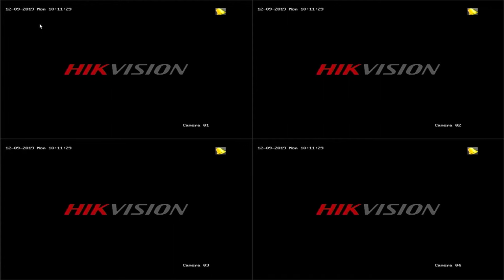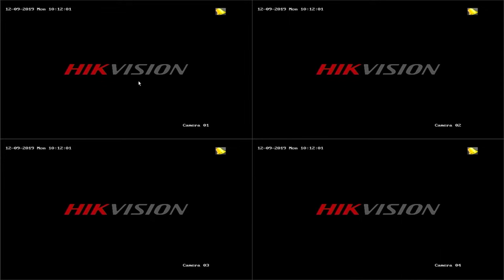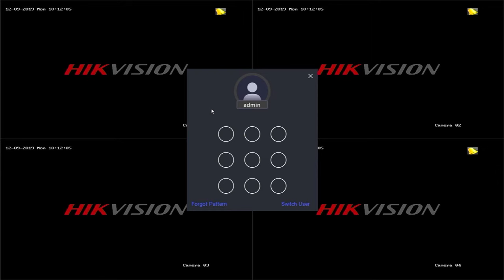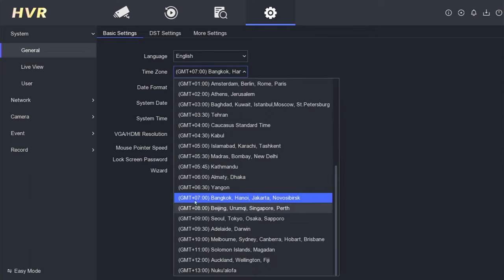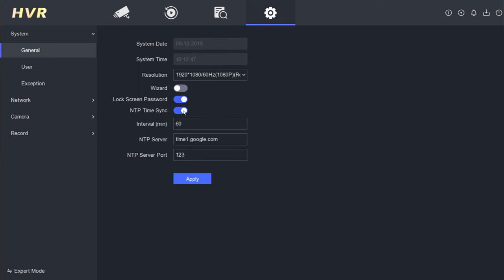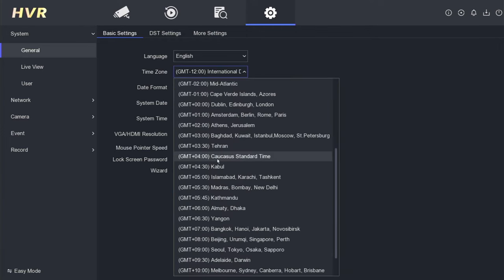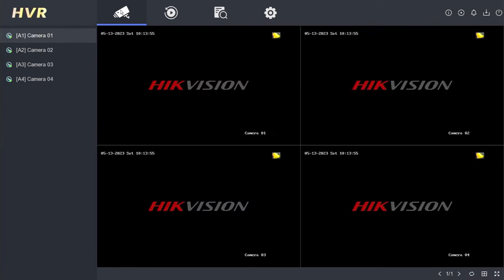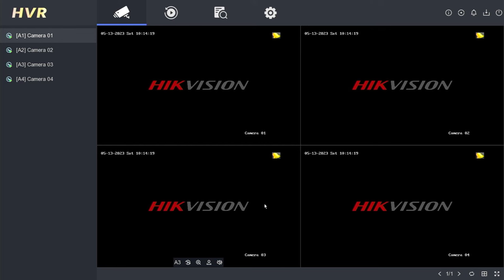How To Automatically Set Date and Time on Hikvision DVR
This Video Will Explain How To Automatically Set Date and Time on Hikvision DVR. In this tutorial, we will show you how to easily and automatically set the date and time on your Hikvision DVR system. Keeping accurate time on your DVR is crucial for proper video recording and playback, ensuring that all events are correctly timestamped.

Setting the date and time manually on your Hikvision DVR can be a hassle, especially when dealing with daylight saving time changes or power outages. Fortunately, Hikvision provides a convenient feature that allows you to automatically synchronize the date and time with an internet time server.